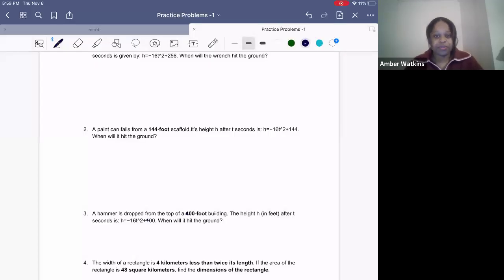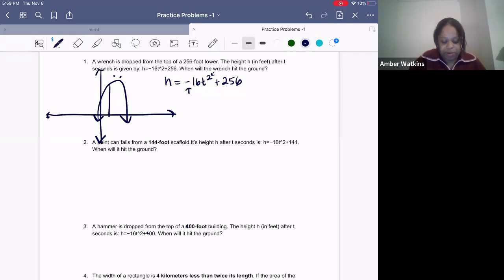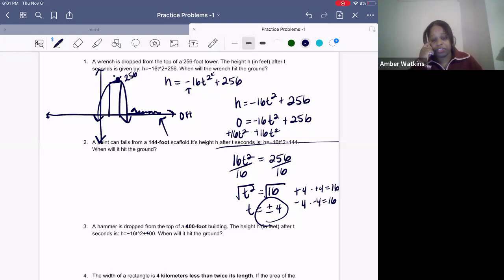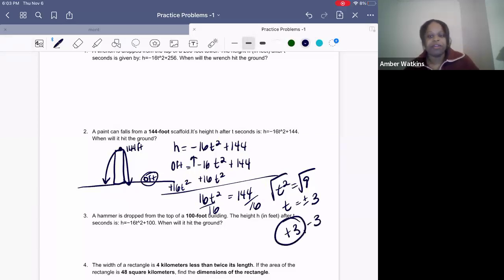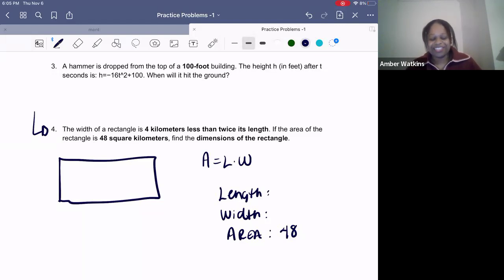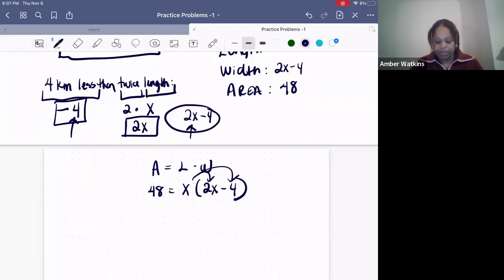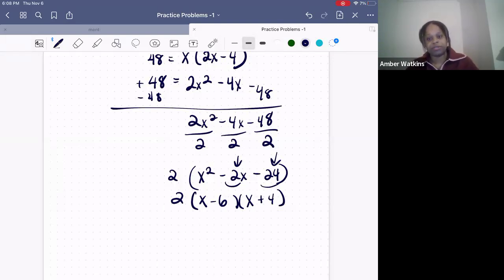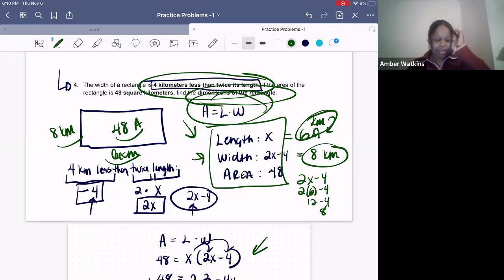Conquering Multi-Step Word Problems: Real World Scenarios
Answering the following real-world word problems:
1. If an object is dropped from the top of a 256-foot tower. The height h (in feet) after t seconds is given by: h=−16t^2+256. When will the wrench hit the ground?
2. The width of a rectangle is 4 kilometers less than twice its length. If the area of the rectangle is 48 square kilometers, find the dimensions of the rectangle.